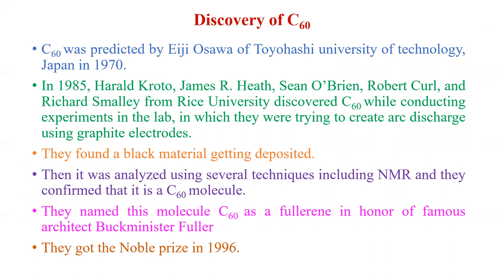C60 Fullerene : Discovery|| Structure || Symmetry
Discovery , structure and symmetry of fullerene C60 molecule